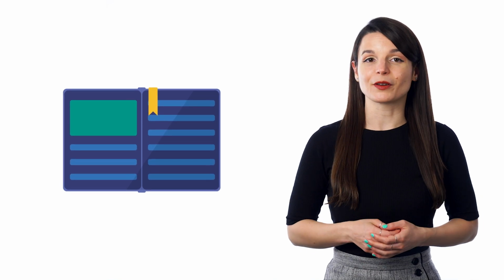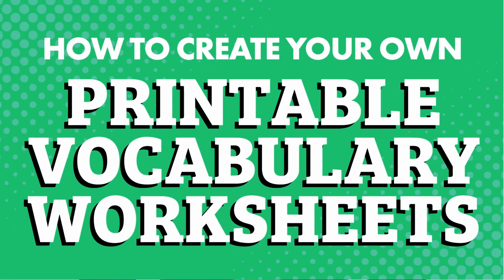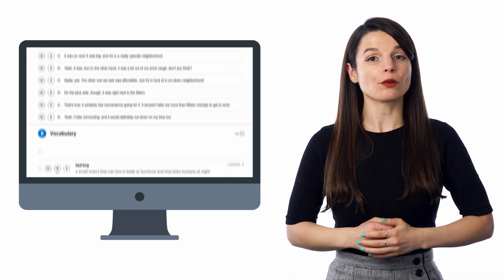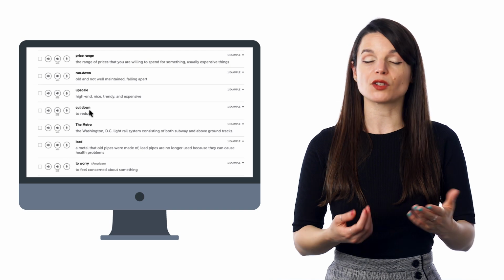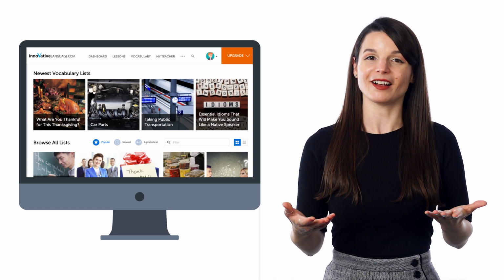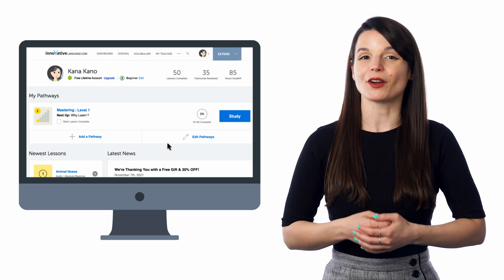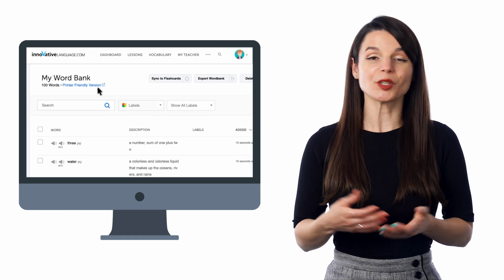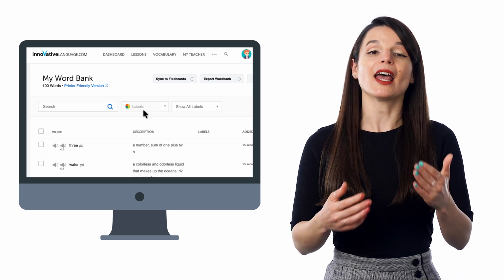Create Your Own Printable English Vocabulary Worksheets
← Download our English worksheets PDF worksheets and print them out!.

What if you could make your own printable vocabulary worksheets, so you could review and practice writing out the words that you're interested in?

- How to Assemble Your Own Word and Phrase Lists
- How to Create Your Own Printable Worksheets